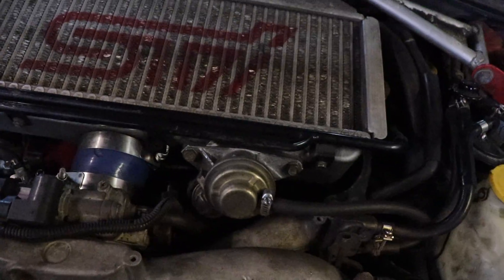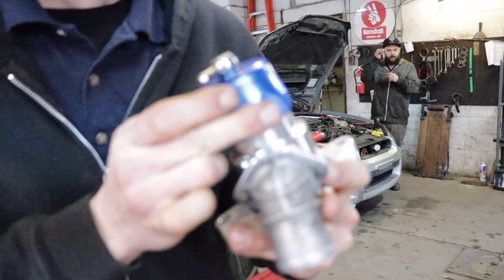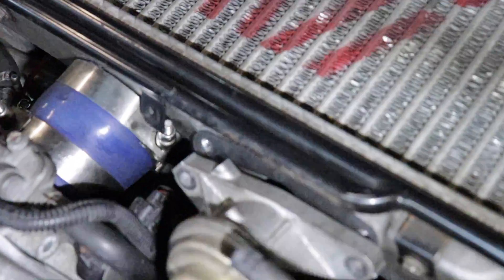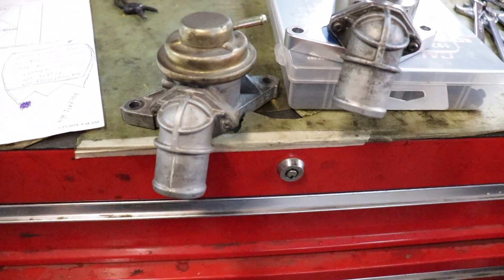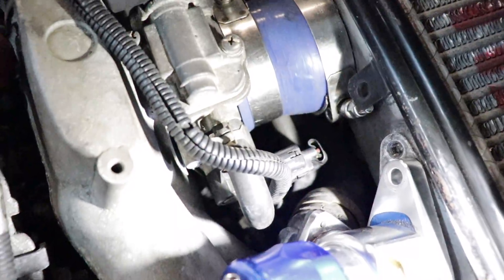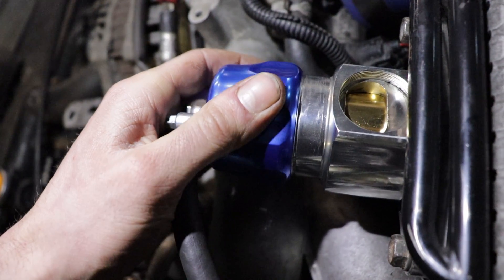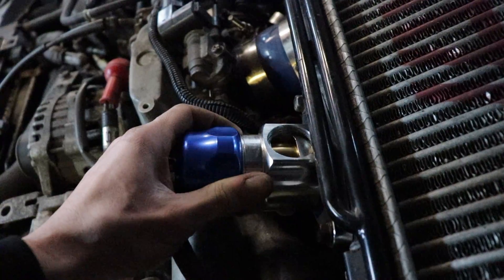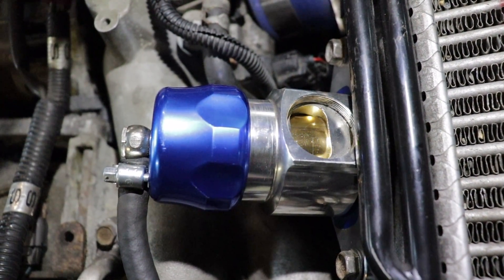HOW TO install a dual port BOV by turbo smart on your WRX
Its time to throw some of the goodies on my 2004 wrx that i got with the car. Today we will install the wanna be dual port turbo smart BOV.
Here's A link to the BOV I have.